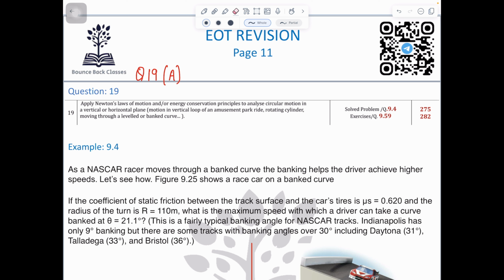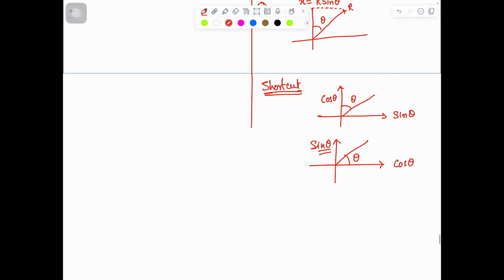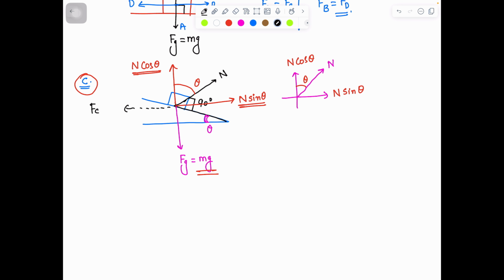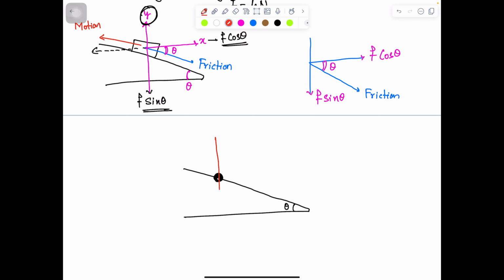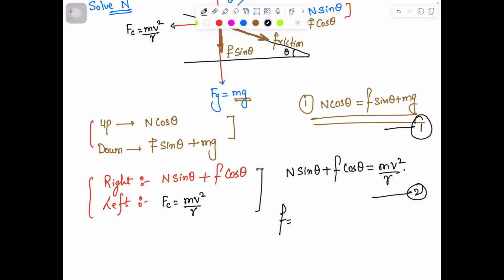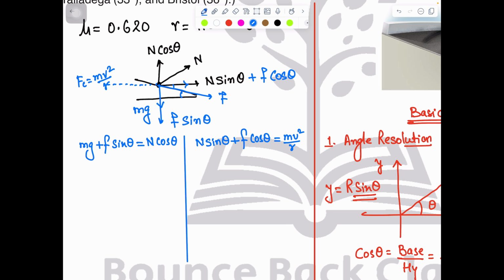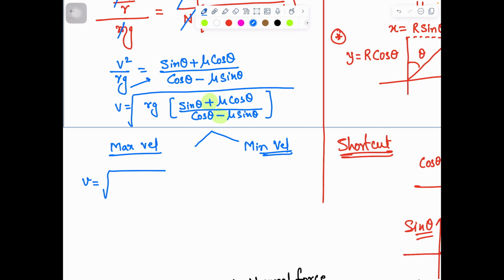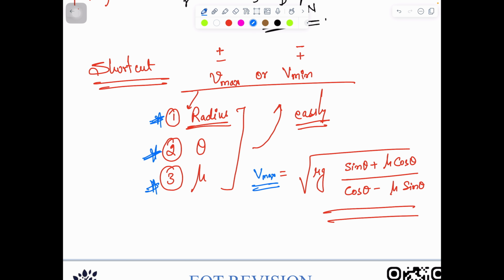11 EOT Q19 A Page 11